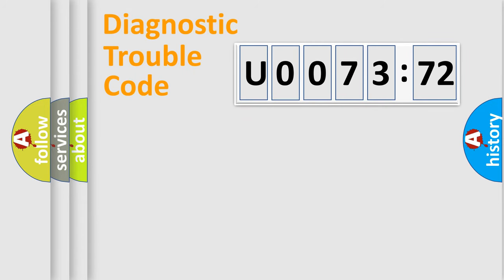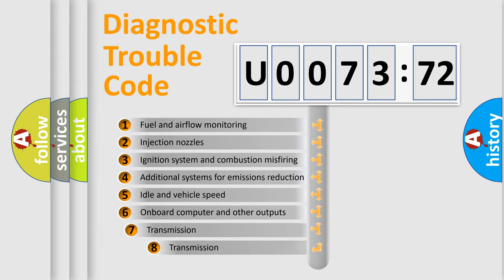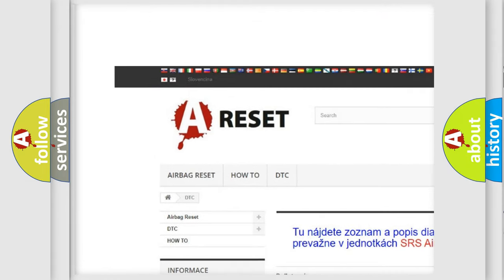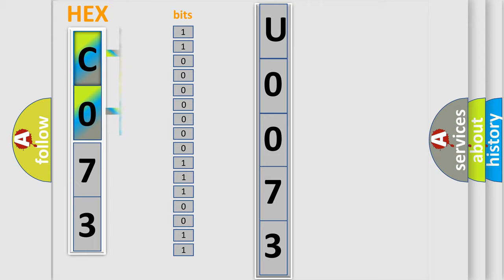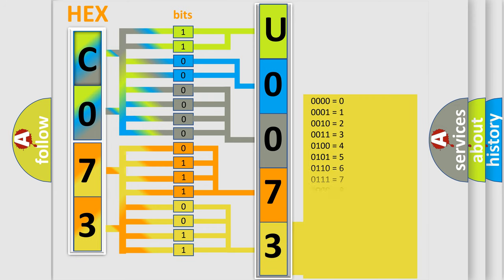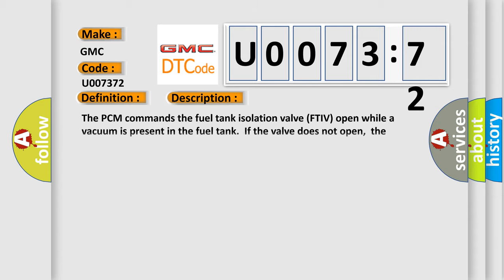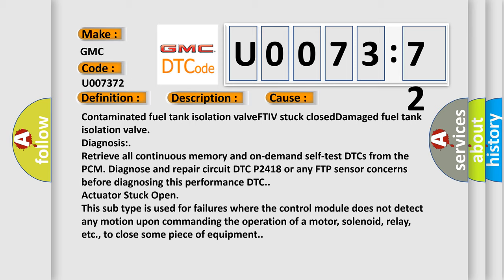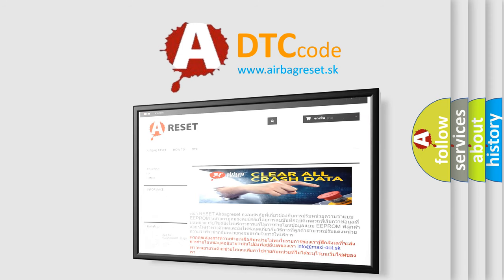DTC GMC U0073-72 Short Explanation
Contents:
0:21 Basic DTC analysis according to OBD2 protocol standard.
1:48 Insight into programming
2:58 A diagnostically understandable description of the Diagnostic Trouble Code
3:05 Basic error definition

Make
GMC
Code
U0073 72
Definition
EVAP System Switching Valve Stuck Closed
Description
The PCM commands the fuel tank isolation valve FTIV open while a vacuum is present in the fuel tank  If the valve does not open,  the vacuum in the tank remains  This DTC sets when the rate of loss is less than a calibrated threshold
Cause
Contaminated fuel tank isolation valveFTIV stuck closedDamaged fuel tank isolation valve
Diagnosis
Retrieve all continuous memory and on-demand self-test DTCs from the PCM Diagnose and repair circuit DTC P2418 or any FTP sensor concerns before diagnosing this performance DTC
Failure Type